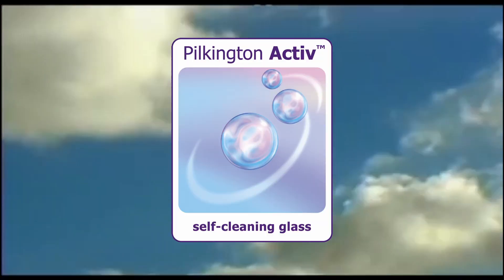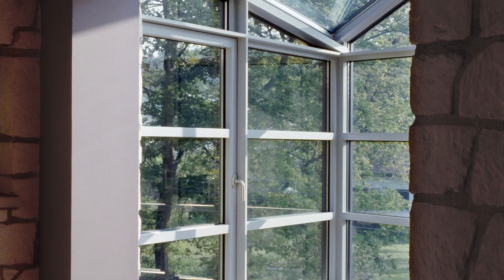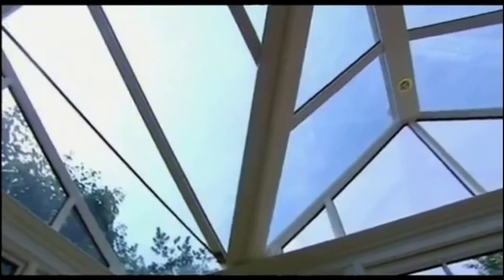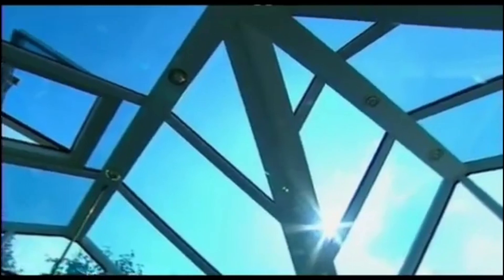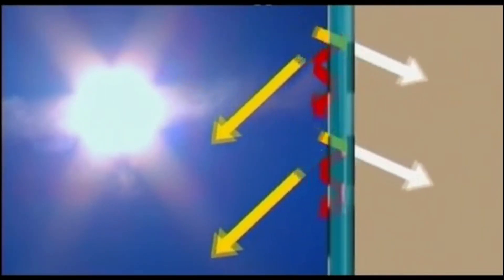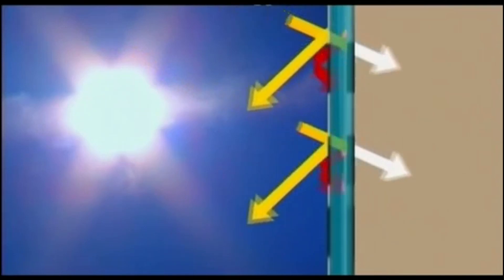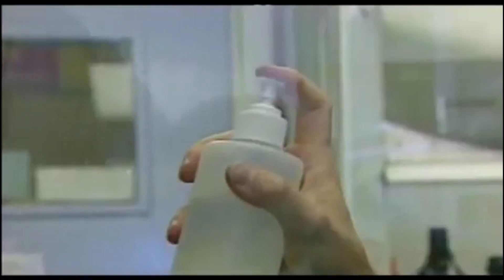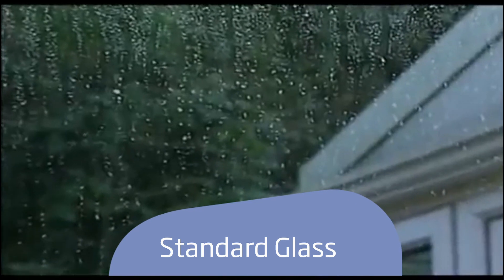Pilkington 𝗔𝗰𝘁𝗶𝘃™ self-cleaning glass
Pilkington 𝗔𝗰𝘁𝗶𝘃™, the first commercially available self-cleaning glass, has proven popular for everything from conservatory roofs to commercial facades.